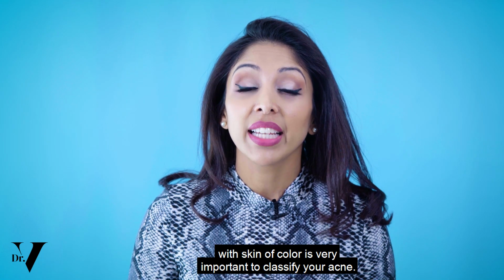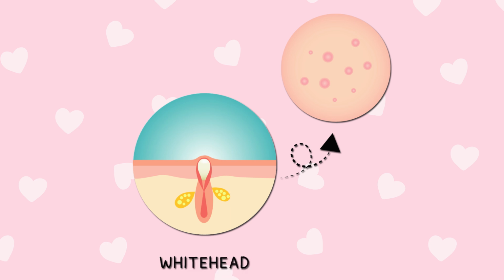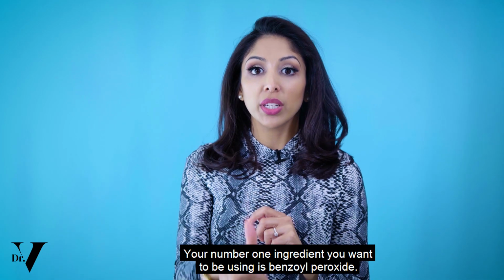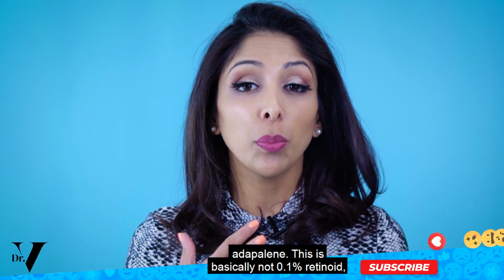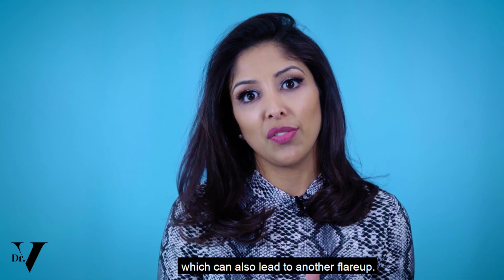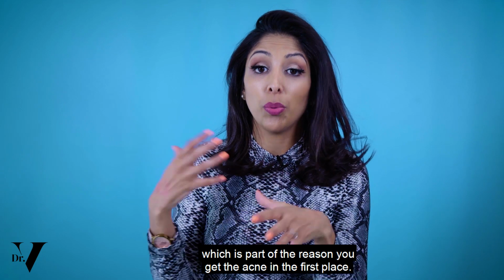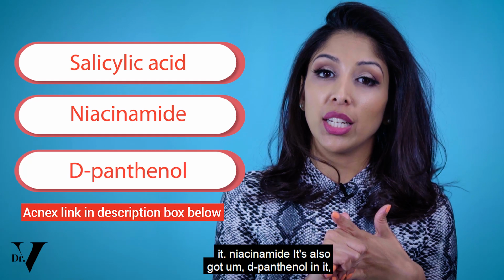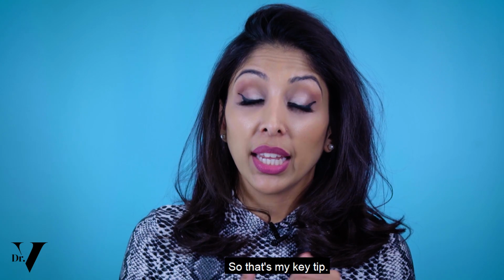How To Treat Back Acne FAST | Doctors Tips | Skin of Colour Asian/Black | Treat Backne | DR V